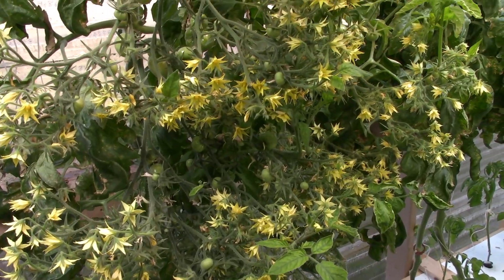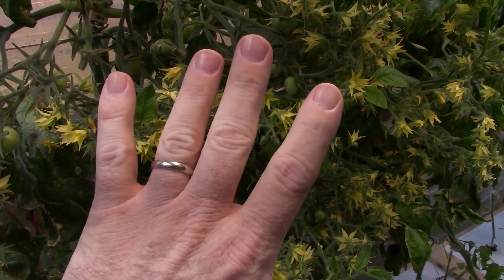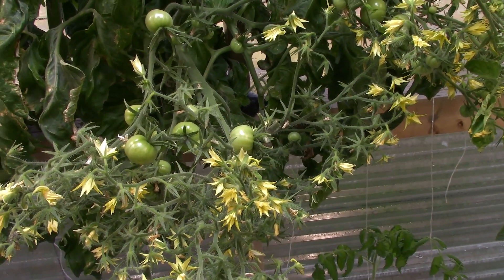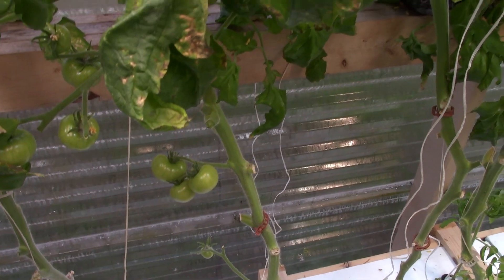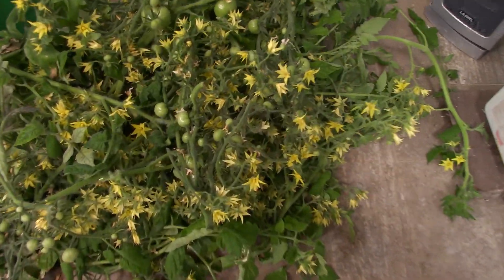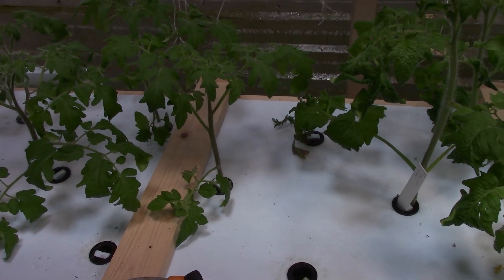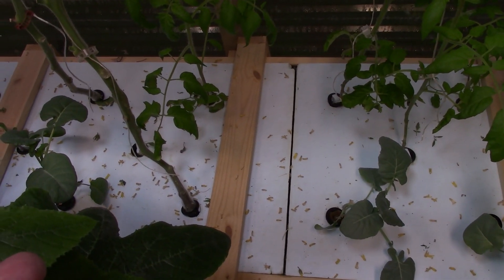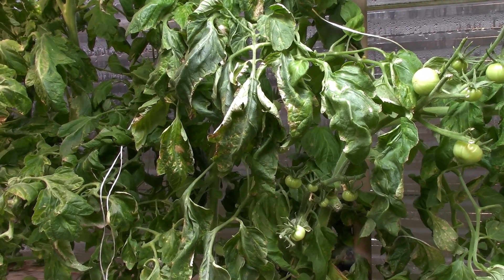Hydroponic Winter Tomatoes (DWC)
The latest and greatest in the grow room. Everything is growing hydroponically in Aerated Water Culture, aka DWC, and doing very well.